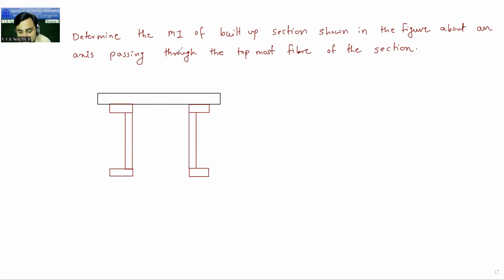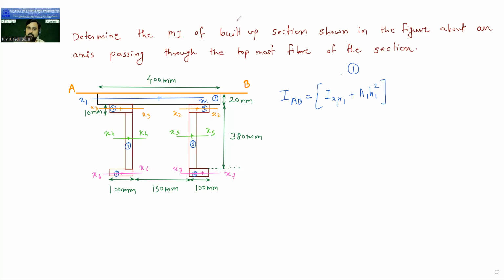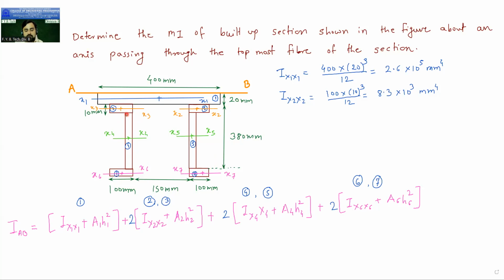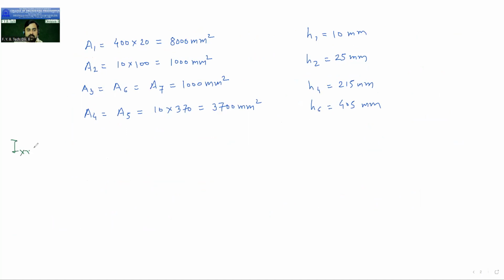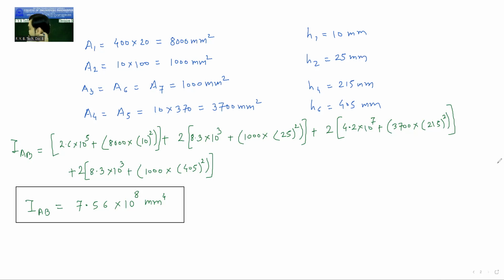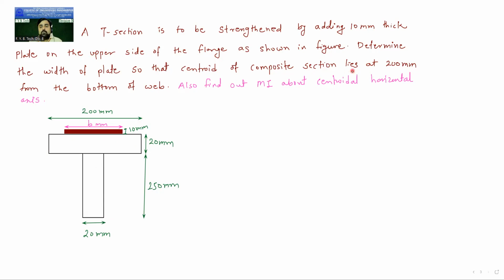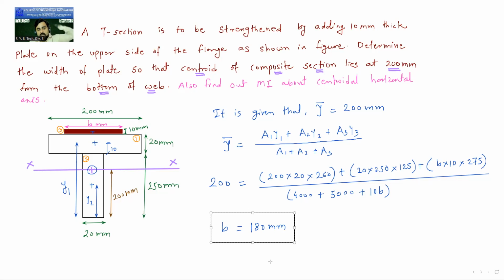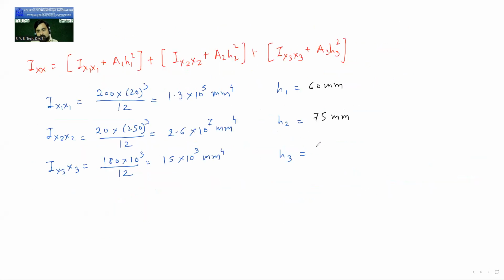Lecture-10 Unit-4 Center of Gravity & Moment of Inertia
Moment of inertia of Composite section